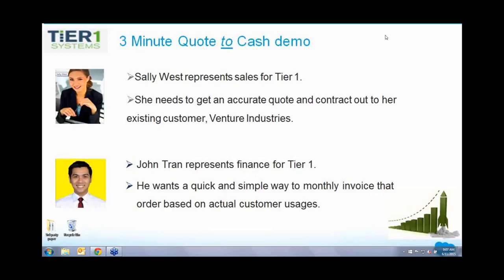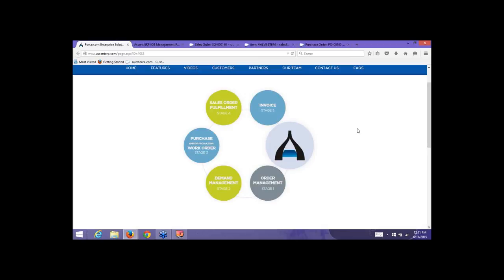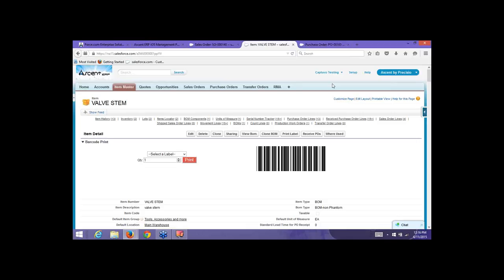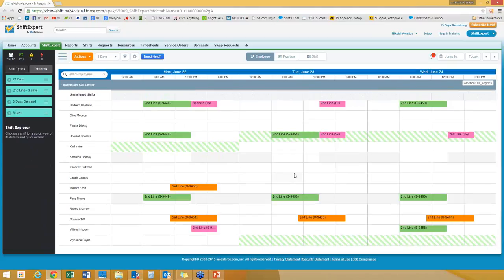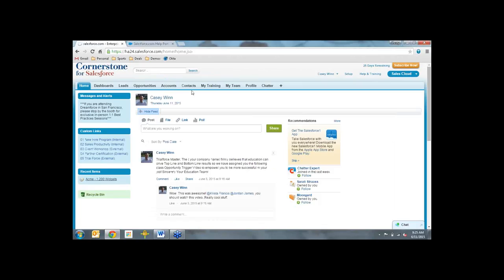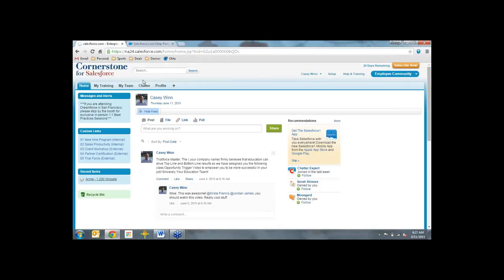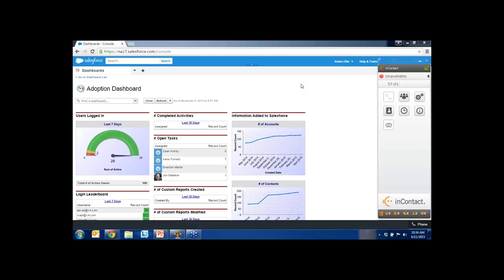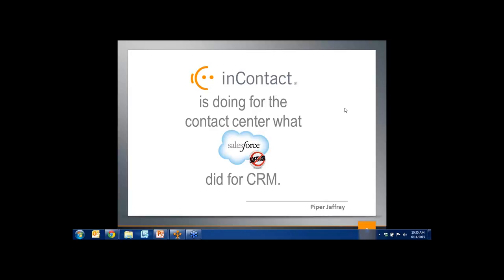AppExchange Demo Jam - June 11, 2015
Replay of the epic, action-packed Demo Jam, hosted by the AppExchange Partner Marketing team.

App Vendors went head-to-head – showcasing the best of their app with a real-time demo! Each app vendor had only THREE minutes to share!

Details about the main event:
+ Five partners in the ring: Apttus, Ascent ERP, ClickSoftware, Cornerstone, and inContact
+ Three minutes to showcase their app
+ Legendary Moderators: Salesforce MVPs, Joshua Hoskins and Jeff Grosse, gave play-by-play commentary (and surprise sound effects) to help guide viewers through the fast-moving event
+ Winners: The audience voted, real-time, on the champion

TO find out the winner: watch the replay!